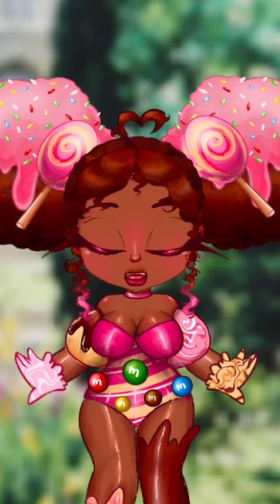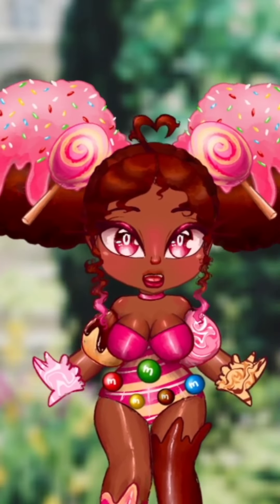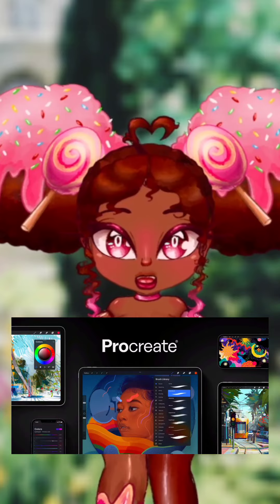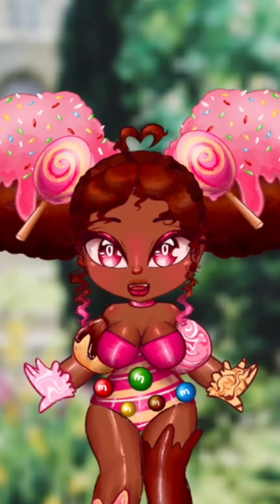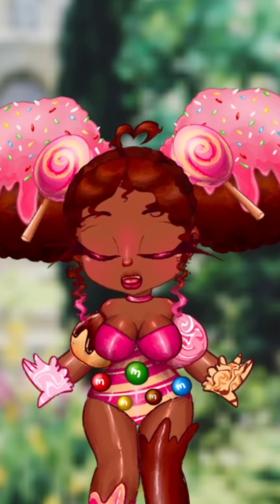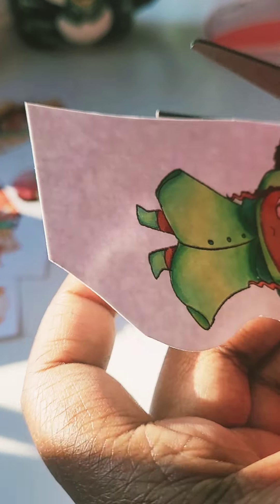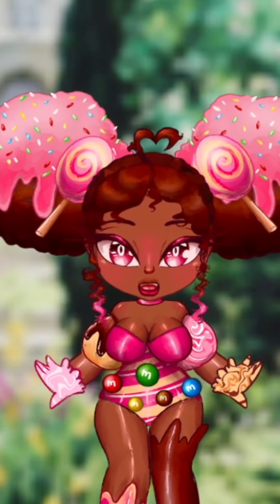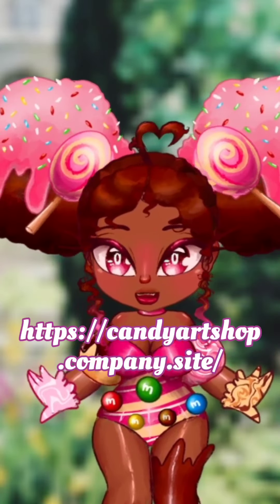✨️DIY custom stickers WITHOUT sticker cutting machine!🍭